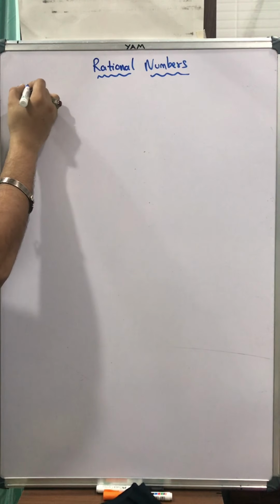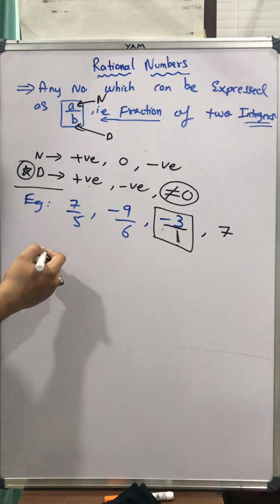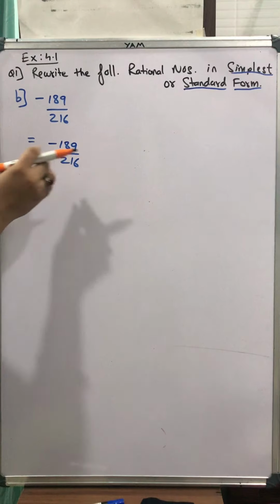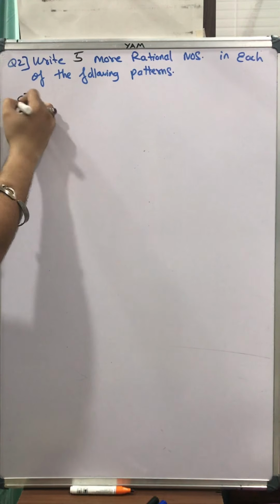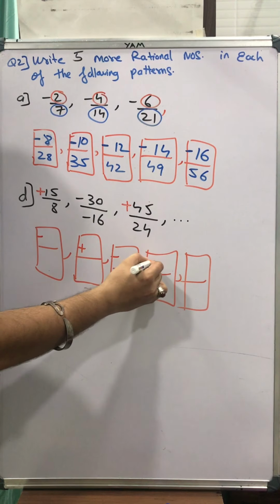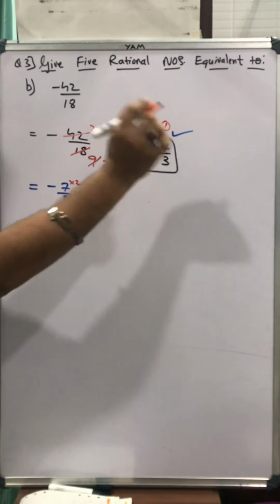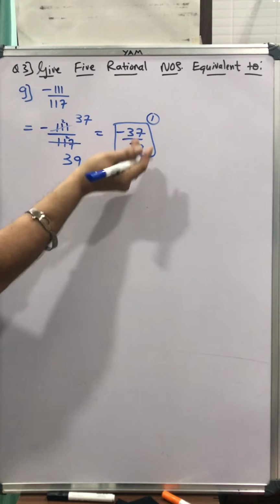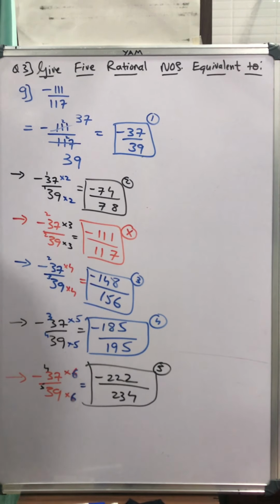7th Grade Rational Numbers Part-1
7th Grade Rational Numbers Part-1 Maths